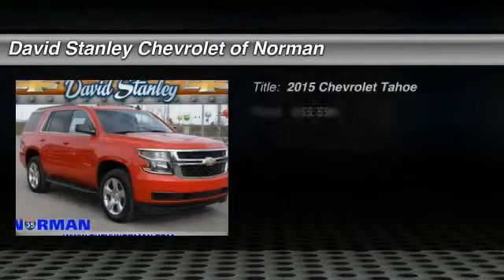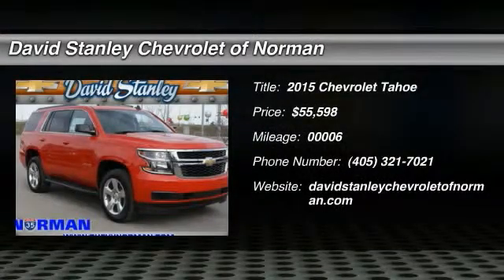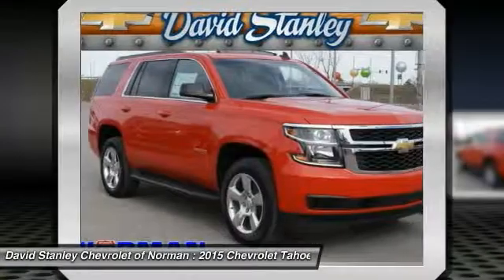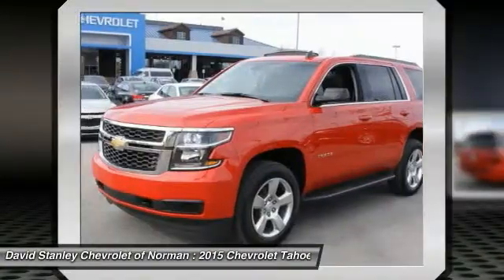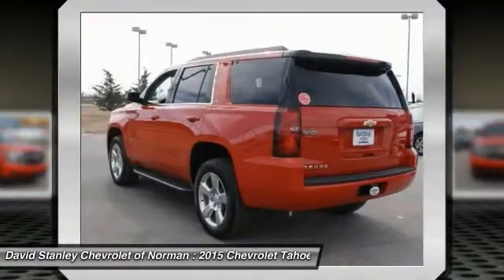2015 Chevrolet Tahoe Norman OK FR583413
2015 Chevrolet Tahoe LT

Whether you're headed for a weekend at the lake or a quick stop at the office the groundbreaking, all-new 2015 Tahoe gives you the confidence to go anywhere. The striking design of the all-new Tahoe features sculpted bodyside panels and an athletic stance that makes an indelible first impression. Details include a distinct available lighting package with standard projector-beam headlamps and rear LED taillamps, plus a hidden rear wiper system tucked under the rear spoiler at the roofline. Tahoe also offers available power-retractable side assist steps with perimeter lighting, which help passengers exit safely. The new Tahoe interior features premium materials that contribute to the functional, sophisticated design. Storage in the center console is large enough to fit a laptop computer. Plus, the available 8-inch diagonal color touch-screen slides up to reveal space behind the display to store cell phones, wallets or other valuables. Customize the touchscreen to choose the information or options you use most and place them on your home screen. The interface allows you to touch and swipe on the screen just like you do on your smartphone. Tahoe LTZ models offer standard heated and cooled perforated leather-appointed front bucket seats. You'll enjoy the convenience of available power-release second-row and fold-flat third-row seats, the fastest power-release second-row and power-folding third-row seats of any competitor and the versatility of a flat load floor to store cargo. With the second- and third-row seats folded flat, the all-new Tahoe offers 94.7 cu. ft. of cargo space. It starts with the world-class EcoTec3 5.3L V8, an all-new engine designed to generate more power and offer better fuel economy than any large SUV of any competitor in the industry ??? an EPA-estimated 23 MPG hwy. The strong, efficient V8 generates 355 hp and 383 lb.-ft. of torque. With a max towing capacity of 8,500 lbs. you'll have plenty of power to tow whatever else you want to bring along. David Stanley Chevrolet of Norman is proud to be Oklahoma's new Chevrolet Capital. We have a great selection of new Chevys at Oklahoma's largest Chevrolet dealership. We have the lowest prices because we know that when we price our cars online we are competing with hundreds of other dealers. We have a great internet team that is here to make shopping easy for you. Please submit a request and our team will gather up any and all the information you need to make a good decision on your new car. We are easy to find right here at I-35 and Lindsey St. in Norman, Oklahoma. Please contact dealer for details on sale prices. Price includes a GM owner loyalty discount of $1250. Must own a 99 or newer GM vehicle and provide a copy of registration at time of purchase.For qualifying buyers, price may include owner loyalty, or competitive conquest bonus rebate of up to $1,000. Restrictions apply, and proof of qualifying vehicle is required. Please see dealer for complete details and program guidelines.